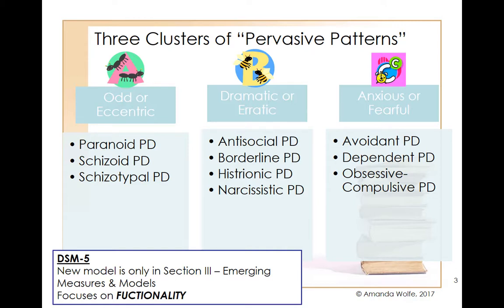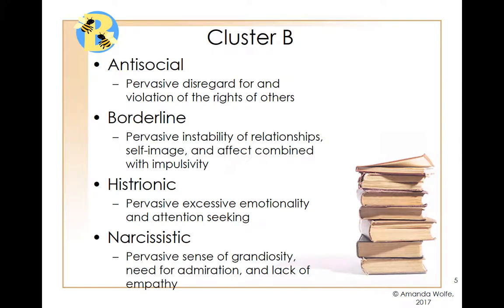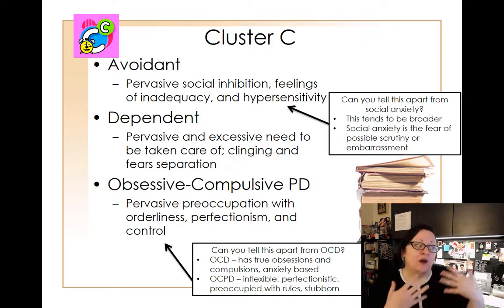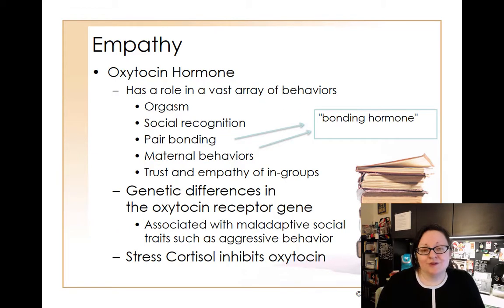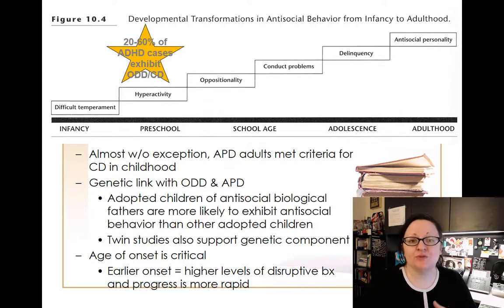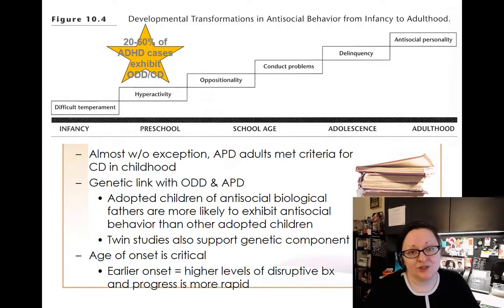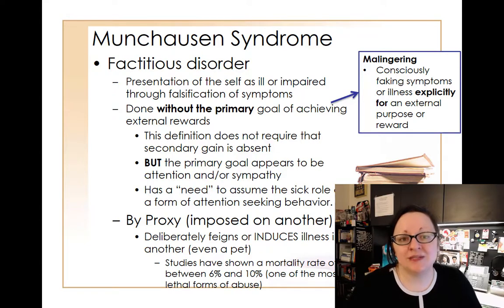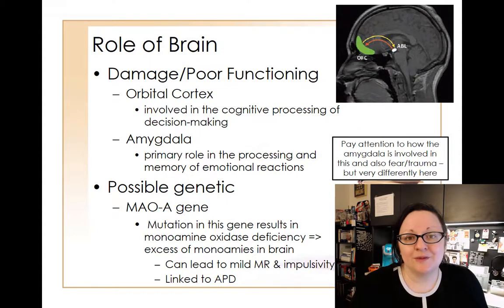Personality Disorders Video Lecture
Abnormal Psychology Lecture on Personality Disorders